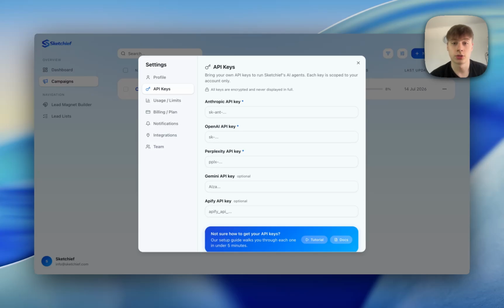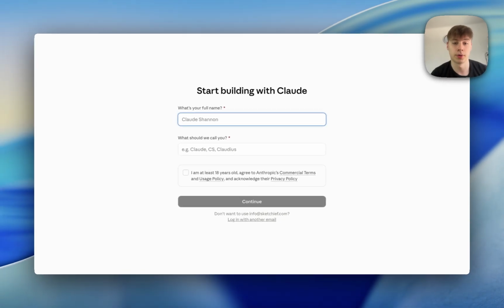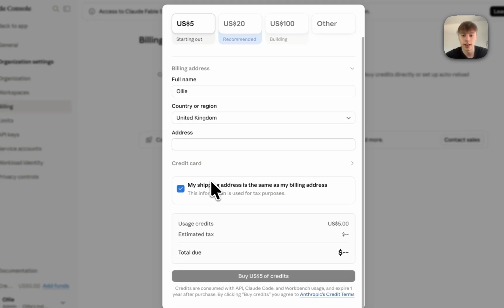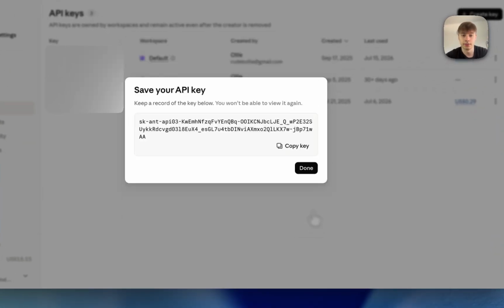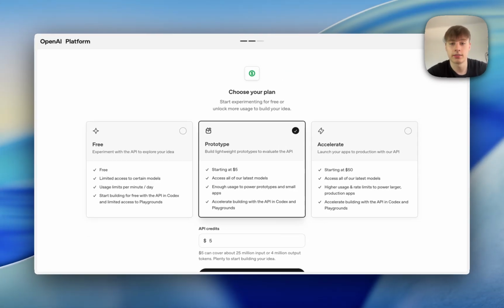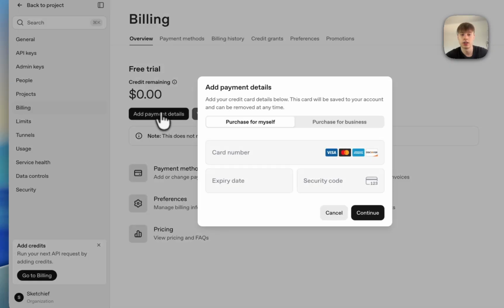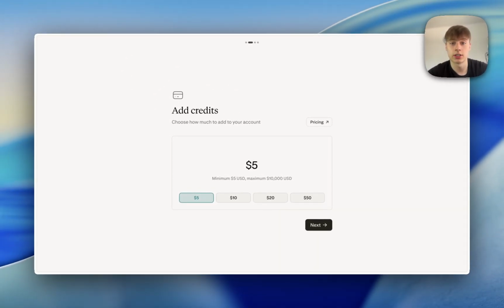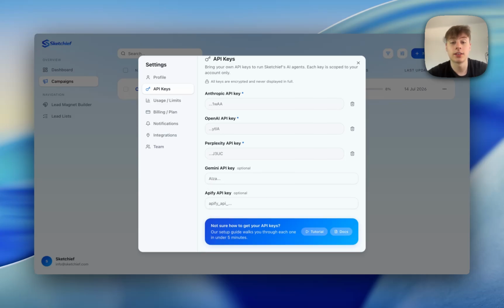How to Add Your API Keys to Sketchief (OpenAI, Claude, Perplexity)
Learn how to add your API keys in Sketchief so you can start generating personalised cold email campaigns on autopilot.

In this video:

0:00 Intro & Setup
0:24 Creating Claude (Anthropic) API Key
3:06 Creating OpenAI API Key
4:40 Creating Perplexity API Key
6:08 Outro